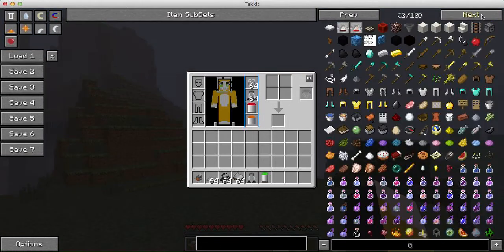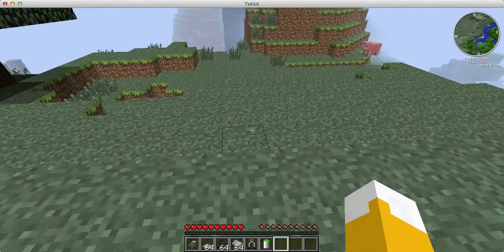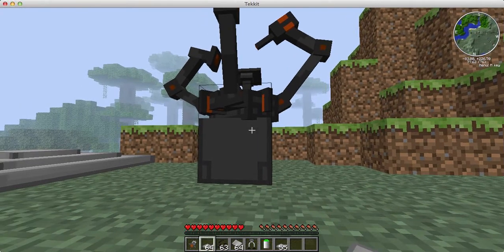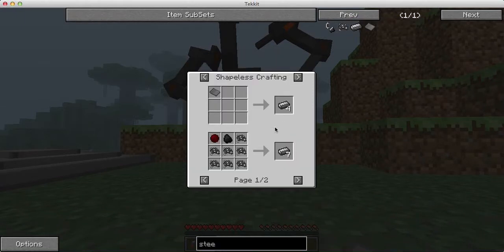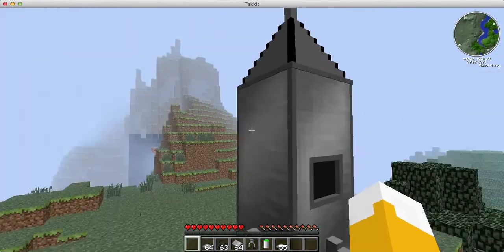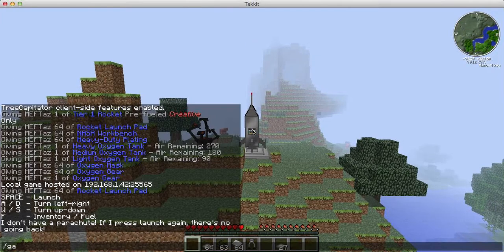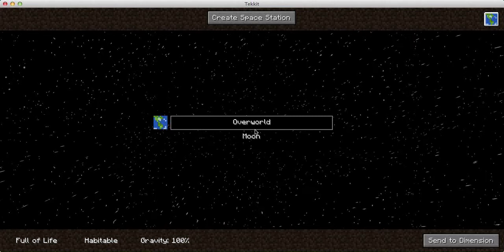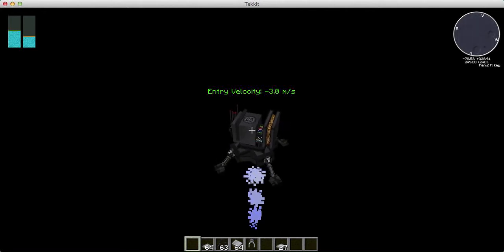Galacticcraft Mod Showcase!